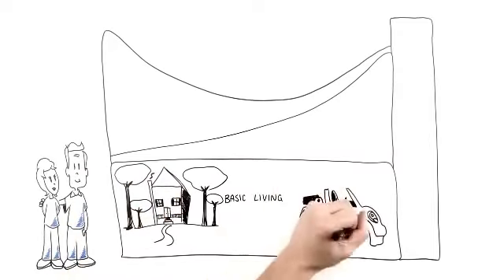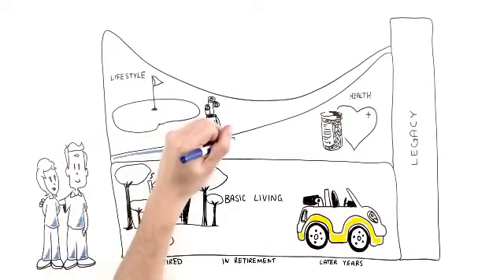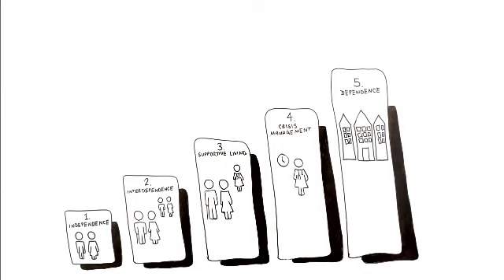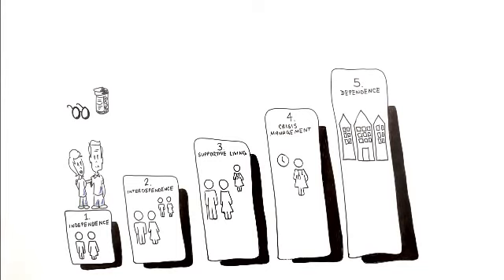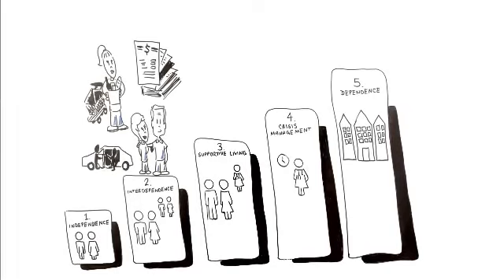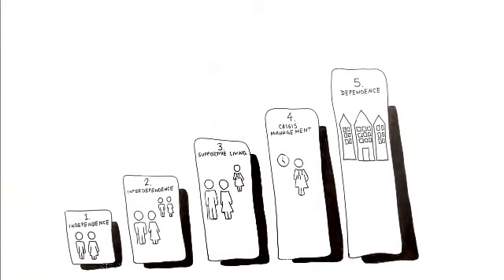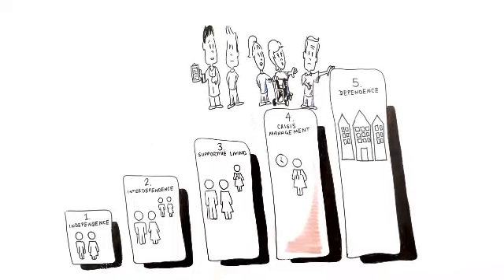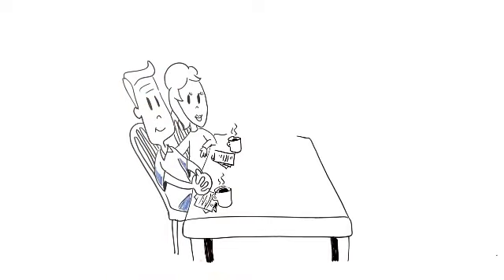Money for Life™ Why health